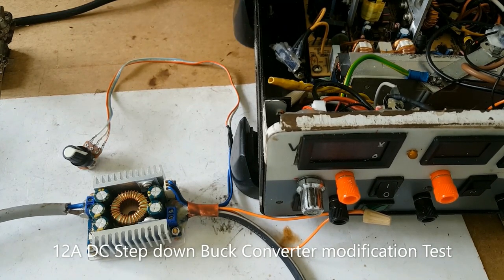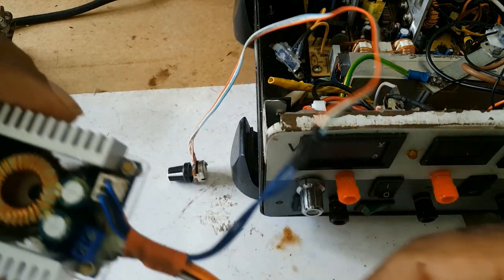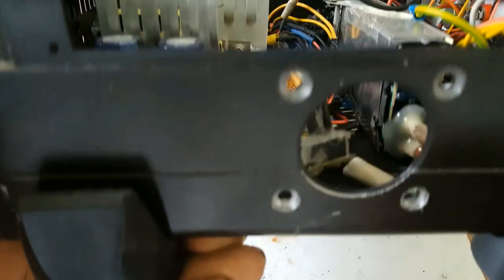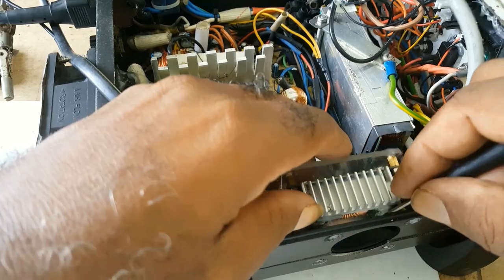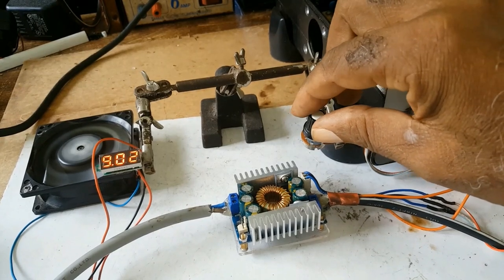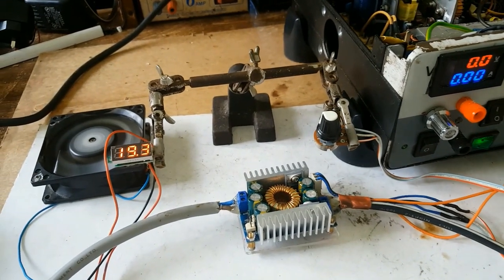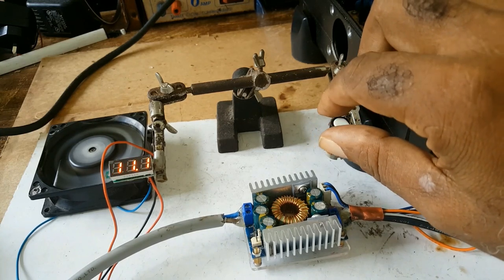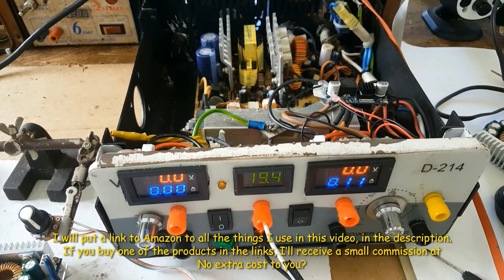12A DC Step down Buck Converter modification Test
In this YouTube video I show you how I modify and test a12A DC Step down Buck Converter to work with my homemade power supply. The buck Converter Input Voltage of 4.5V-30V and Output Voltage of 0.8V-30V (continuously adjustable) Output Current is 0A-12A 100W (Can be u12A DC Step down Buck Converter modification Test
Can be up to 200W if enhance heat dissipation).To fit in my Homemade Adjustable Lab Bench Power Supply witch a LM2596 DC to DC adjustable step down converter, and will be replacing it with a 2A DC Step down Buck Converter. The power supply is  from a Computer Power supply, voltage measuring range from 3.3v, 5v, 12V, and a laptop power supply voltage at 19.8v, also a DC Step Down Buck Converter adjustable voltage of at 4.5v to 18.5v include 5v for USB.

Link to banggood

This is the links below to things I used in this video:

Link to the Buck Converter
Link to the Alligator Clip
Link to the Helping Hands
Link to the Two-Wire Digital Voltmeter
Link to the LM2596 DC to DC Buck Converte